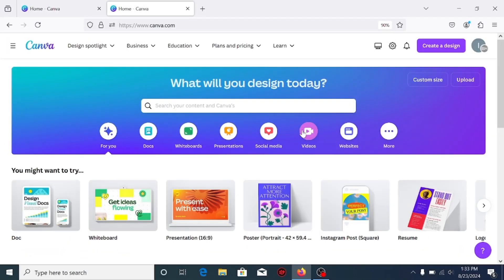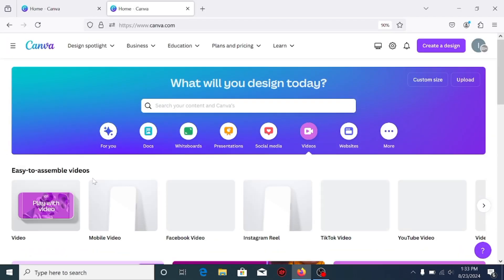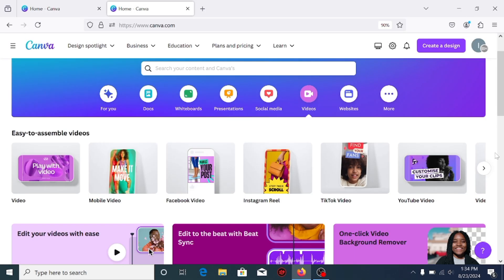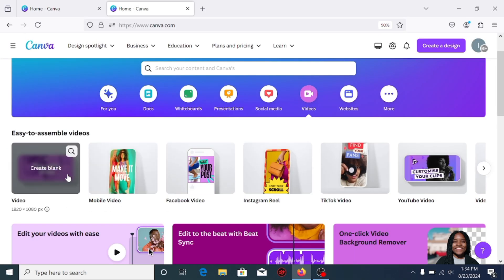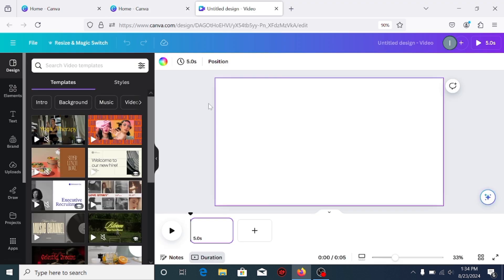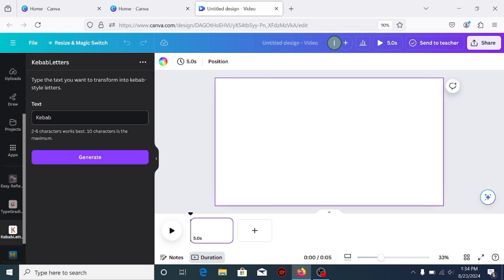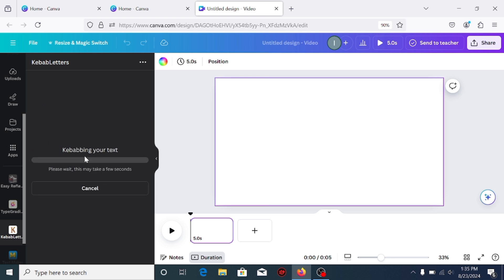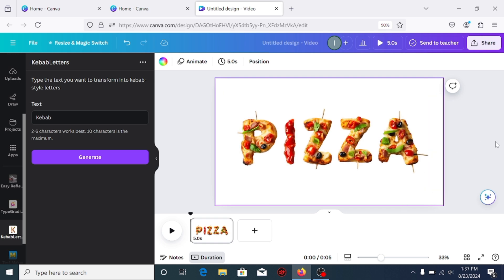How to Create a Kebab Text Effect in Canva | Easy Tutorial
Discover how to create a cool kebab text effect in Canva with this quick and easy tutorial. Perfect for adding a unique touch to your designs!